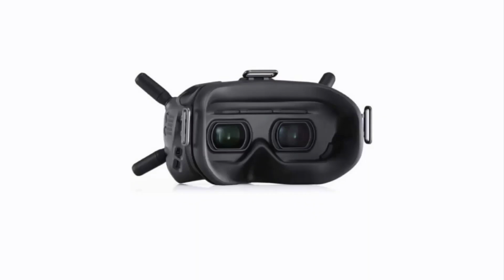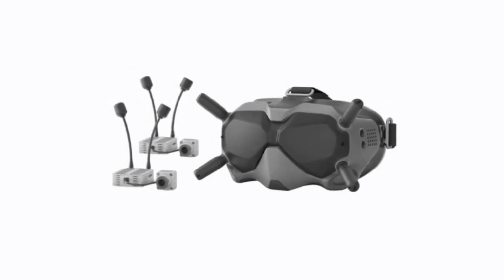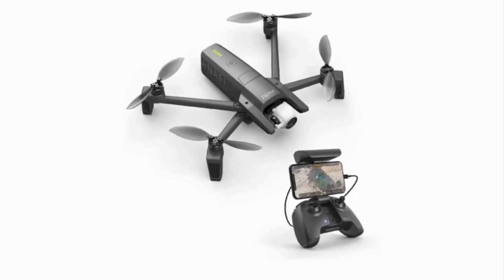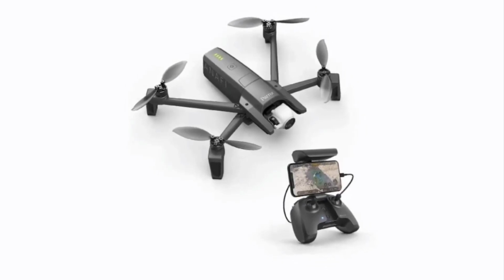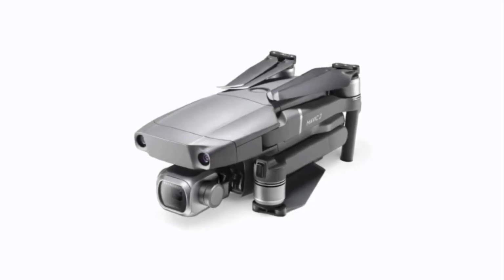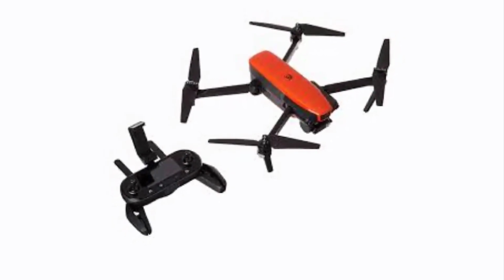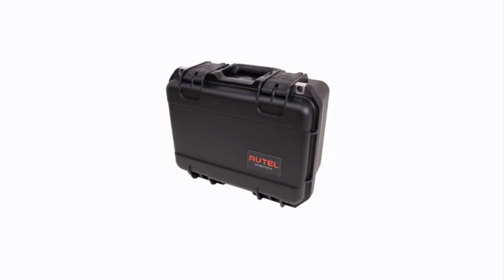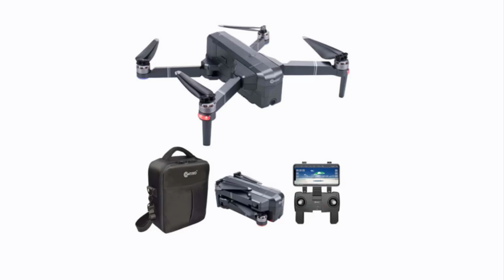Best 4k Camera Drone 2020 | Top 5 4k Camera Drone 2020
In this video I listed 5 Best 4k Camera Drone 2020.
1 ► DJI Digital immersive FPV System with Air Unit Module
●Amazon US
2 ► Parrot Anafi Drone, Foldable Quadcopter Drone with 4K HDR Camera
●Amazon US
3 ► DJI Mavic 2 PRO Drone Quadcopter with Fly More Kit Combo Bundle
●Amazon US
4 ► AUTEL Robotics EVO Rugged Bundle
●Amazon US
5 ► Skydio R1 Self-Flying 4K Camera Smart Drone
●Amazon US

1.  DJI Digital immersive FPV System with Air Unit Module:
DJI FPV Goggles support and record in 720p/60fps and feature a 720p/120fps HD live view. This high-quality resolution is paired with a latency within 28 ms, delivering a clear view and fast performance.Videos recorded and saved on the microSD card can be replayed instantly through DJI FPV Goggles. The DJI Digital FPV System can be used with analog image transmission, allowing users to switch between AV and digital video transmissions.

2. Parrot Anafi Drone, Foldable Quadcopter Drone with 4K HDR Camera.:
This drone with a camera equipped with f/2.4 wide angle ASPH lens, HDR, and up to 2.8 times digital zoom captures spectacular 4K videos, Full HD or 2.7K videos (2704x1520), and 21 MP photos without loss of quality. The ANAFI Parrot Drone can have up to 25 minutes of filmed flight time thanks to an intelligent Li-Po battery that optimizes its life and charges 60% faster using the Power Delivery USB Type C charger.

3. DJI Mavic 2 PRO Drone Quadcopter with Fly More Kit Combo Bundle:
See the bigger picture: equipped with a Hasselblad l1d-20c camera with a 20MP 1” CMOS sensor, The Mavic 2 lets you capture gorgeous aerial shots in stunning color detail.Up to 31 minutes flight time, 44 mph max speed, 907G takeoff weight, 3-axis gimbal for steady shots, 8GB internal storage, SD card Support up to 128 GB. Functions include active track 2.0, omnidirectional obstacle sensing, Hyper lapse, low-noise design, adjustable aperture, HDR photos.

4. AUTEL Robotics EVO Rugged Bundle:
The evolution of flight has arrived! The Autel Robotics EVO is the world’s best compact and foldable drone, designed to go wherever your adventure takes you. Used by award-winning cinematographers and photographers, EVO's powerful 4K resolution camera boasts 60 frames per second for buttery smooth cinematic video.  EVO is backed by a 1-year manufacturers’ and 7 days a week technical support.

5.  Contixo F24 RC Quadcopter Foldable Best Drone for Beginners:
TONS OF FEATURES WITH GPS ASSISTED FLIGHT: With GPS location, the Contixo F24 drone is user -friendly and great whether you’re a beginner, intermediate or expert with features like Auto Return Home when the drone reaches low battery or lost signal, Auto
Hover, Altitude Hold. Record with ease with Follow Me, Orbit Mode or Waypoints. Also it includes Selfie/Gesture, Headless Mode, First Person View, 1-Key Takeoff/ Landing.

All UpTech is a participant in the Amazon Services LLC Associates Program, an affiliate advertising program designed to provide a means for sites to earn advertising fees by advertising and linking to Amazon.com. As an Amazon Associate I earn from qualifying purchases.